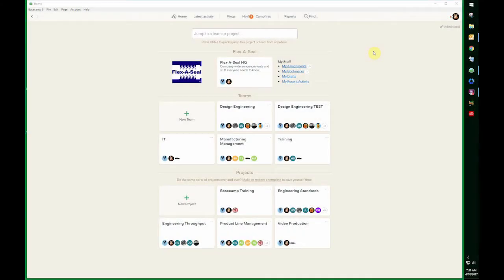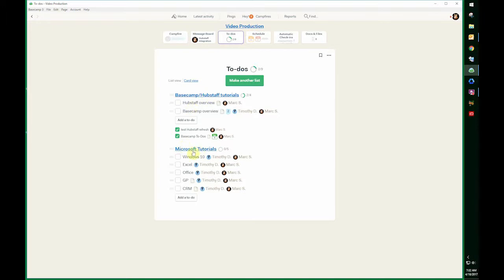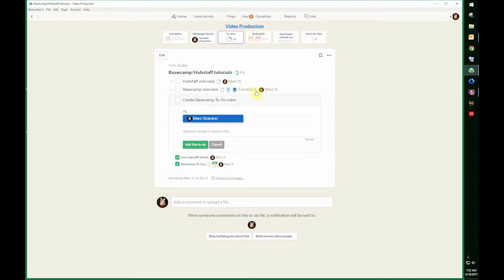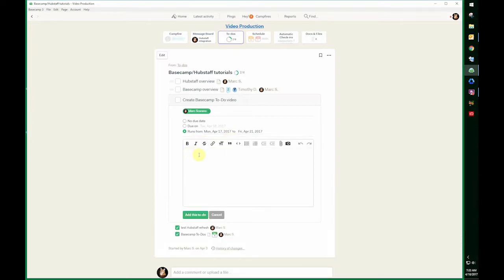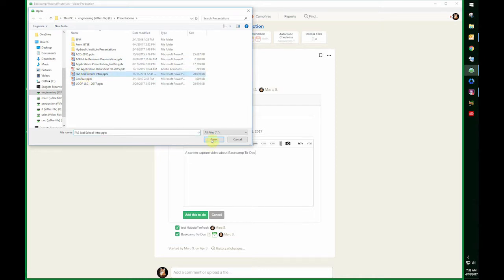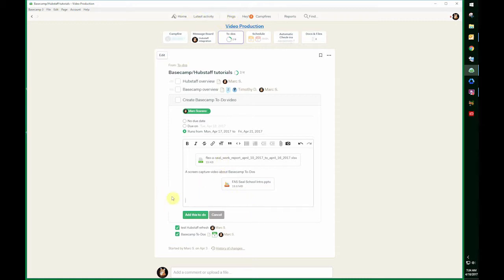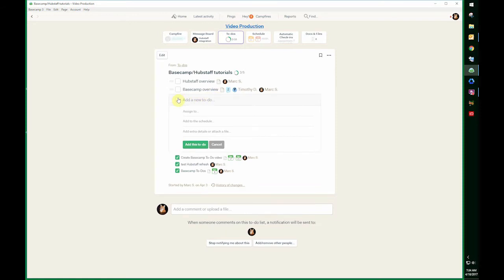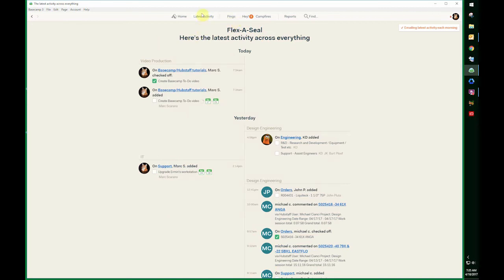Basecamp Overview 03 - To Do Lists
Basecamp tutorial part 3 of 4